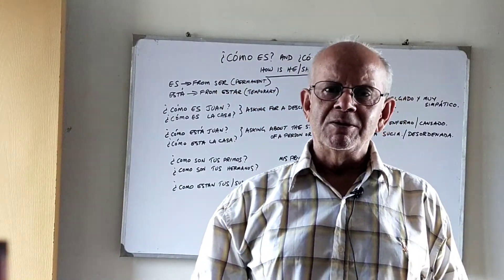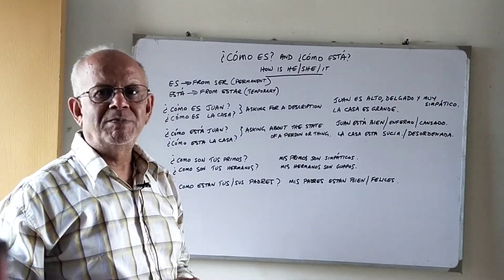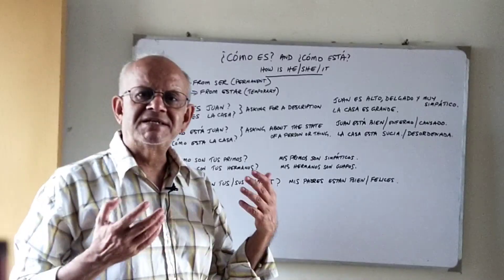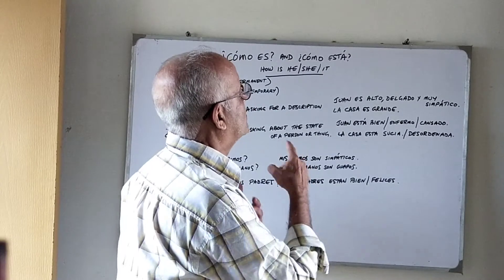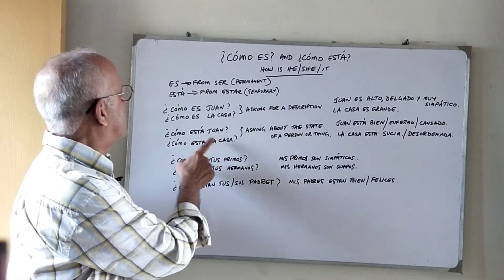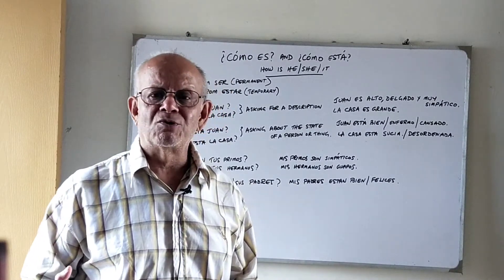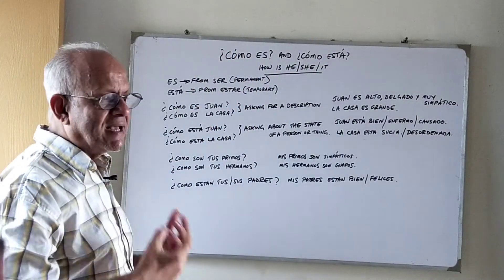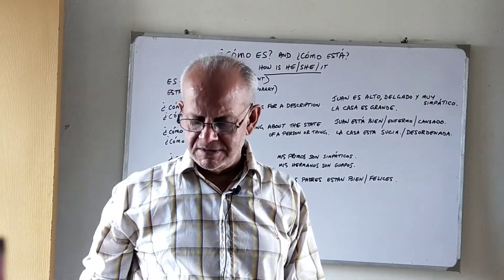Lesson 45: Cómo es? & Como Está?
What is someone or something like or How is someone? What's the difference?